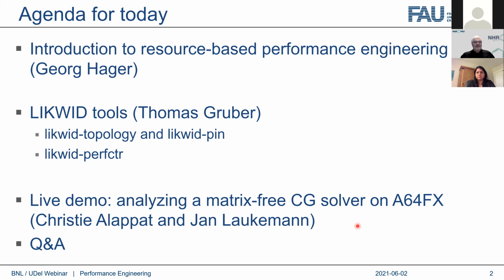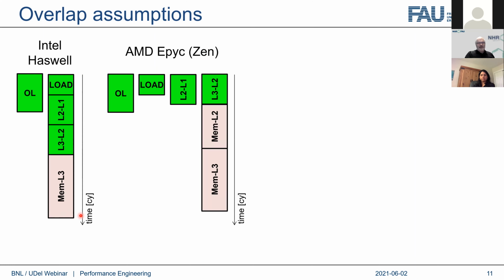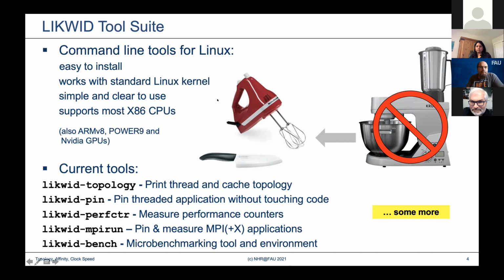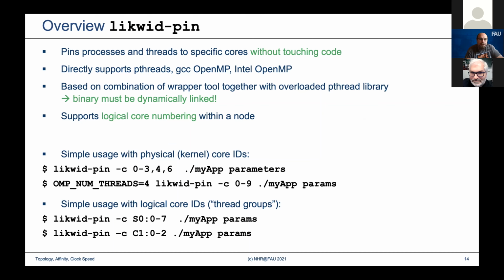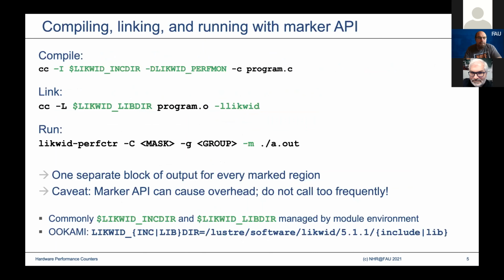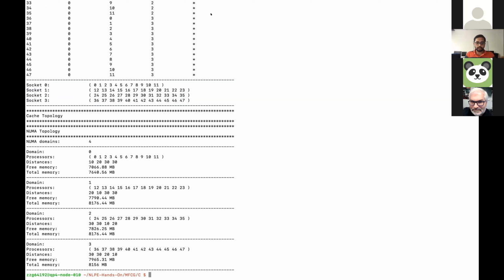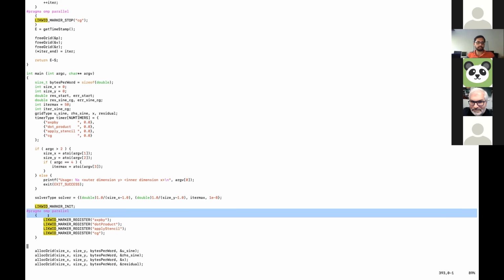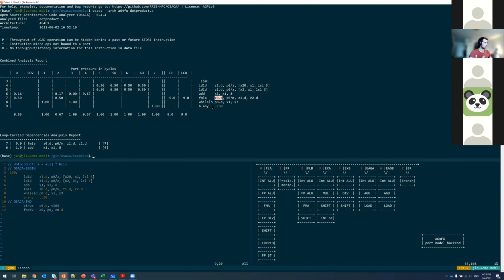NHR@FAU Webinar: Using LIKWID and OSACA for performance analysis on A64FX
In this webinar we cover the following topics:
* Online demo: Analyzing a matrix-free CG solver with LIKWID and OSACA on A64FX (Christie Alappat and Jan Laukemann)